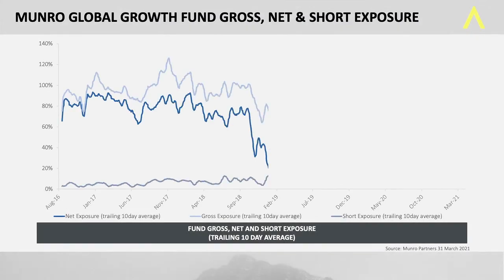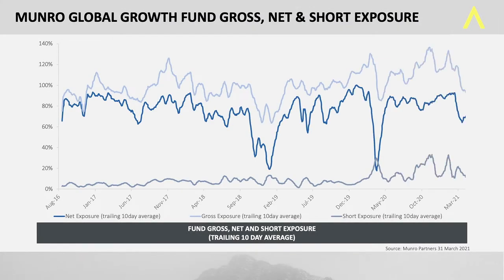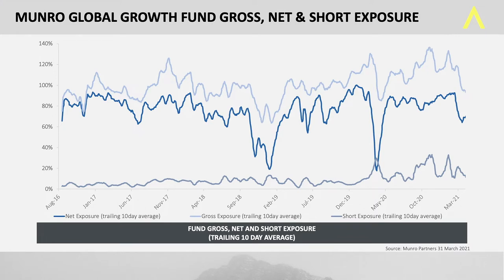Capital Preservation: Gross & Net Exposure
Munro Partners' CIO Nick Griffin explains the fund's gross and net exposure strategies, including what he thinks is reasonable for net exposure in our absolute return products.

Before making any investment or planning decisions, you should consult a licensed professional who can advise you whether your decision is appropriate for you. The information contained in this communication reflects, as of the date of publication, the views of Munro Partners and sources believed by Munro Partners to be reliable. There can be no guarantee that any projection, forecast or opinion in this communication will be realized. The views expressed in this communication may change at any time subsequent to the date of issue. This communication is exclusively for registered dealers and their representatives and not for the general public. The commentaries presented are prepared as a general source of information and are not intended to provide any specific individual advice or a solicitation to purchase the Funds. The opinions, and any forward-looking statements, are solely those of the Portfolio Manager at the current date, are subject to change without notice and are not guarantees of future performance or events and involve risks and uncertainties. Actual results may differ. It has been prepared solely for the use of the person(s) to whom it has been delivered and may not be reproduced or used for any other purpose. It is intended only for institutional investment consultants or institutional investors. It is not meant for the general public. The commentaries presented are prepared as a general source of information and are not intended to provide any specific individual advice or a solicitation to purchase the Funds. The opinions, and any forward-looking statements, are solely those of the Portfolio Manager at the current date, are subject to change without notice and are not guarantees of future performance or events and involve risks and uncertainties. Actual results may differ. CI Global Asset Management is responsible for the investment advice provided by the portfolio sub-advisors. Munro Partners is a portfolio sub-advisor to certain funds offered and managed by CI Global Asset Management. CI Global Asset Management is a wholly owned subsidiary of CI Financial Corp. GSFM Pty Limited is substantially owned indirectly by CI Financial Corp. This information has been prepared without taking account of the objectives, financial situation or needs of individuals. Before making an investment decision, investors should consider the appropriateness of this information, having regard to their own objectives, financial situation and needs.